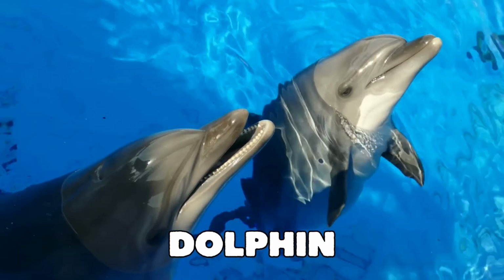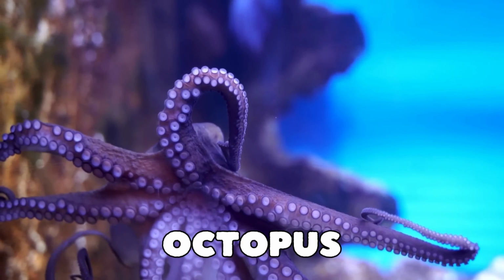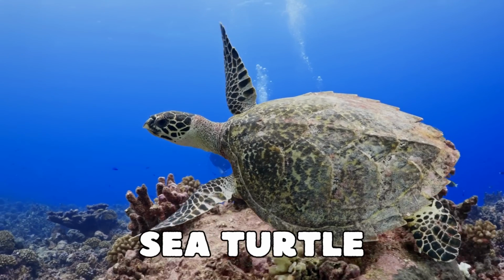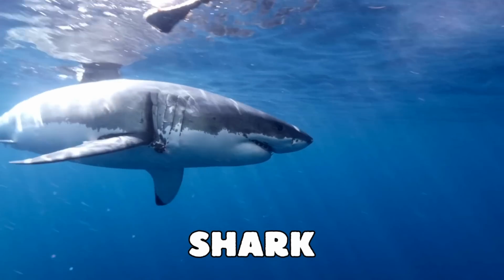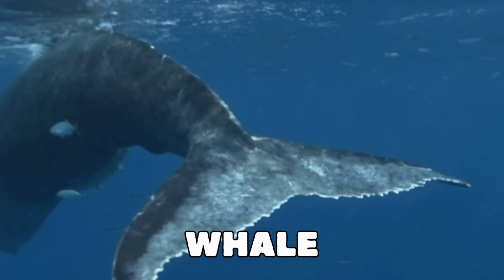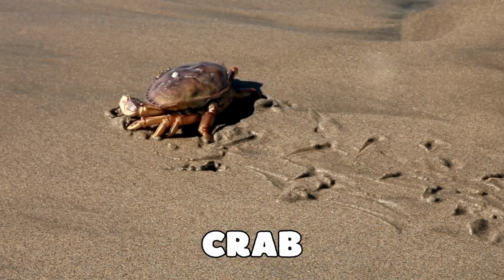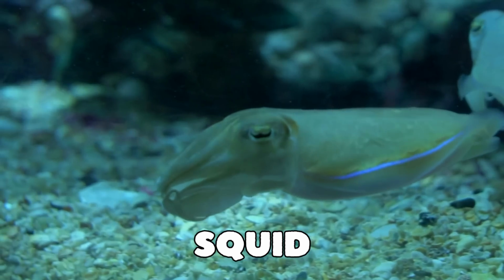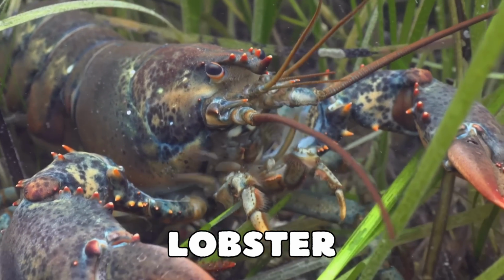Sea Animals for Kids | Learn About Different Types of Ocean Creatures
🌟 Dive into the underwater world and explore amazing sea animals! From playful dolphins to giant whales, this fun and educational video introduces kids to different ocean creatures. Perfect for young learners, this adventure makes learning exciting and interactive! 🌊✨

🔹 What’s Inside?
✅ Fun facts about sea animals 🐟
✅ Colorful visuals and easy-to-understand explanations 🦑
✅ Perfect for preschoolers and early learners 🏫

🎵 Enjoy the adventure and discover the wonders of the ocean! 🌍💙

📌 Remember to like 👍 and share with friends!